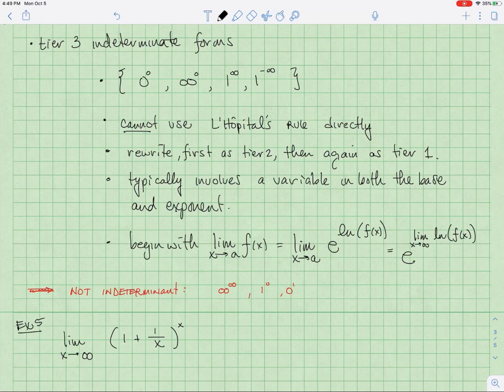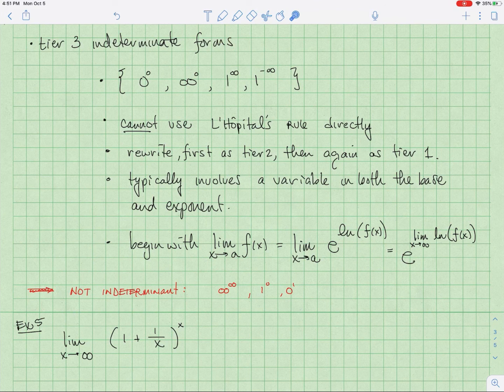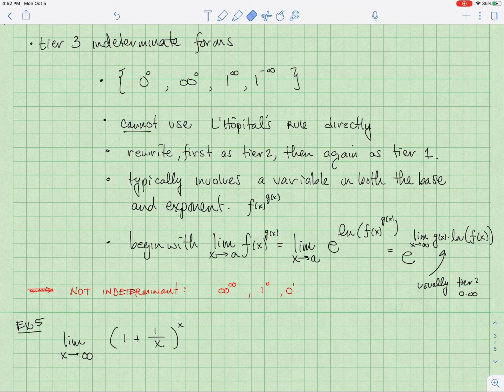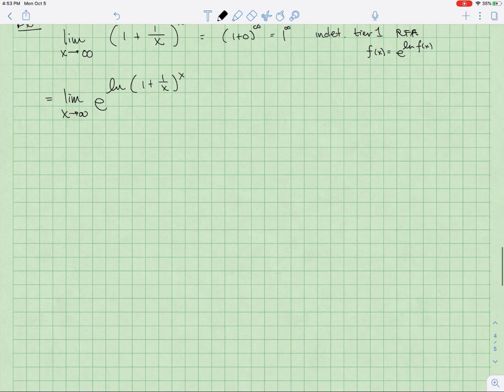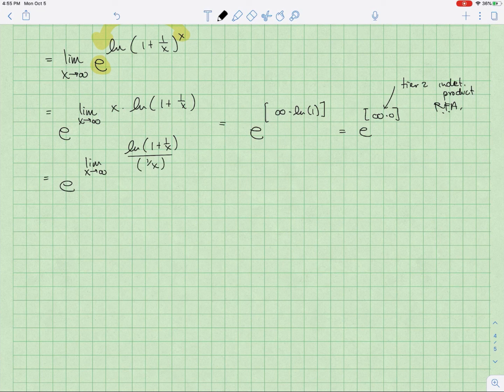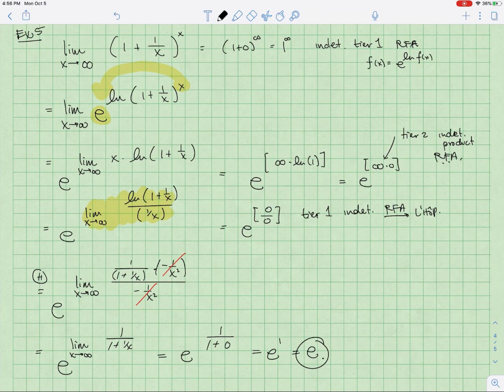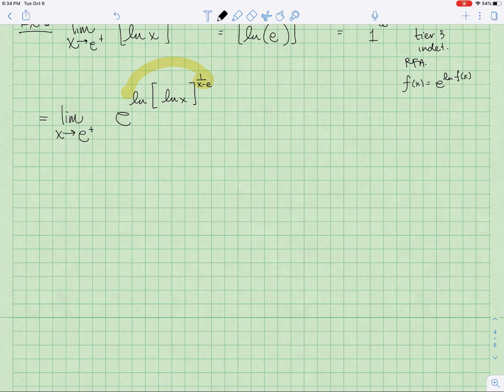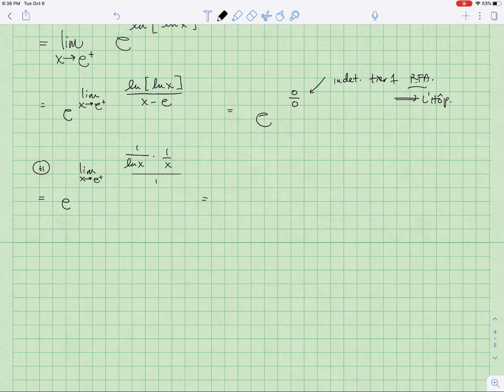M142 Lecture 6.8.6 Tier 3 Indeterminate Powers